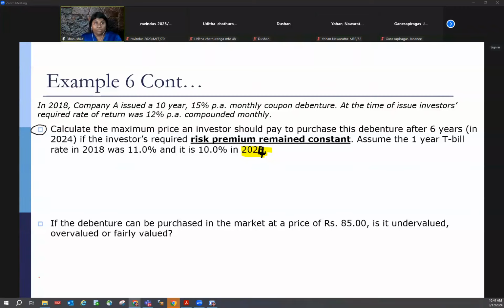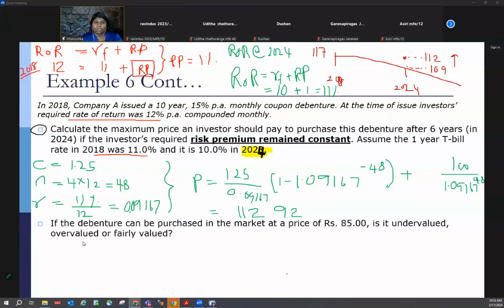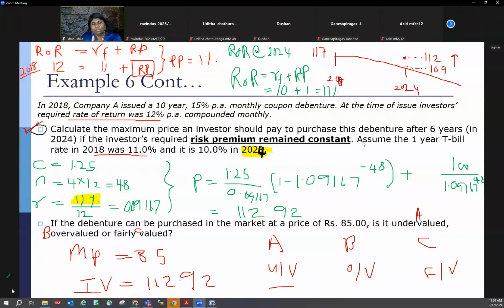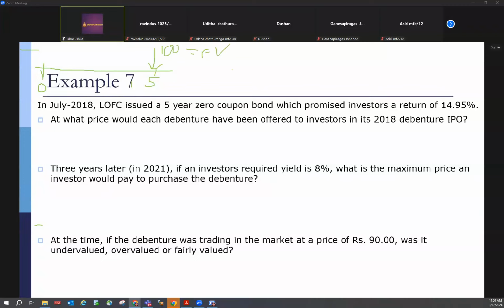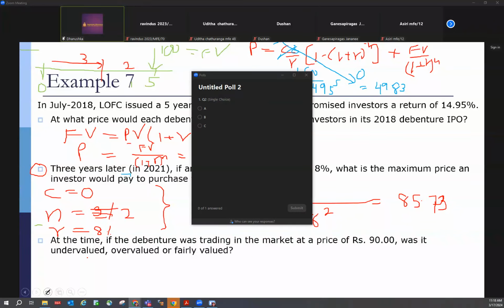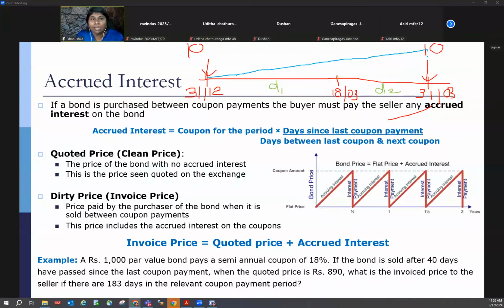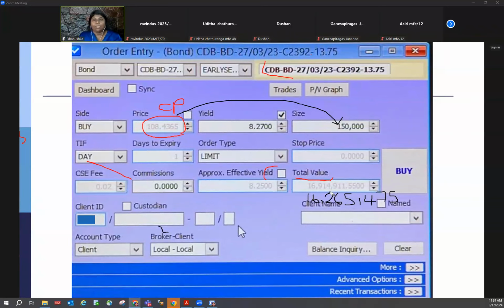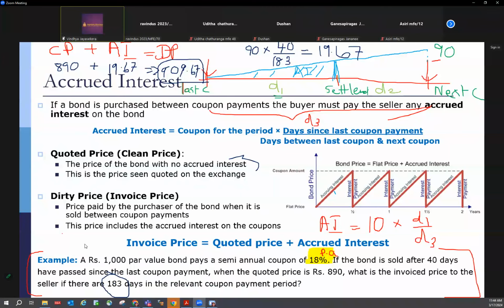Fin Markets P2 17032024